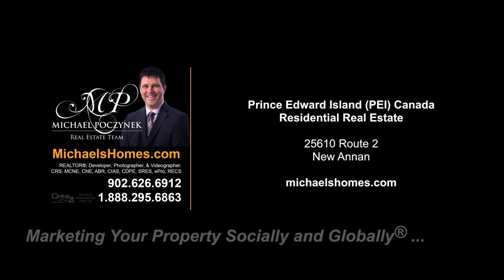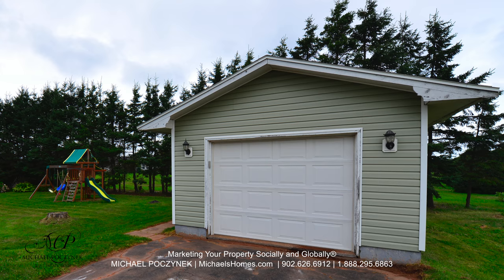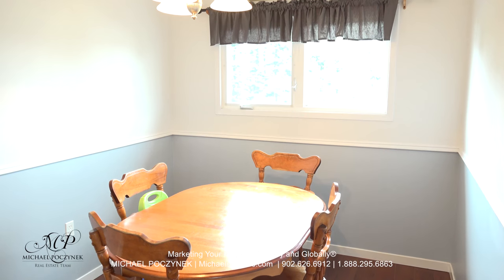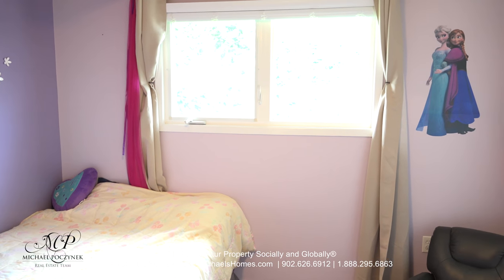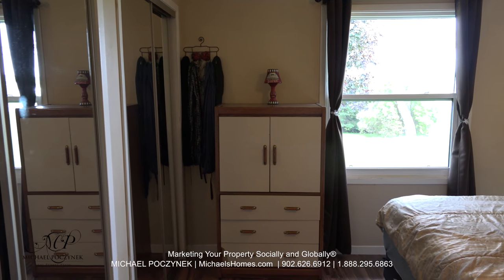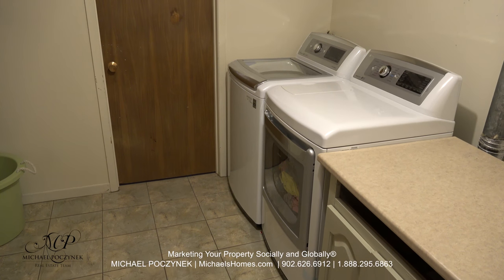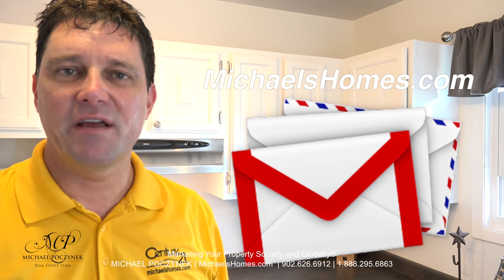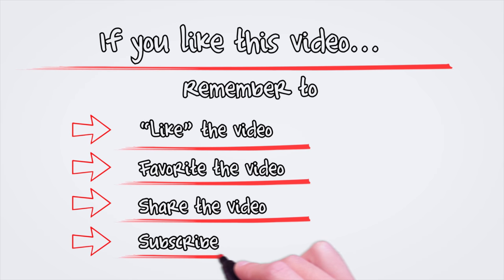(Off the Market) 25610 Route 2 New Annan Bungalow for sale near Cavendish Farms Summerside PEI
Your feels like new Prince Edward Island neat, clean, and competitively priced home is here!  New on the market; completely renovated, completely finished, well maintained and recently updated bungalow on a large and private nicely maturely treed lot with a deluxe detached garage.  This home has had many updates including newer roof, furnace, siding, flooring, and more. This home also features a large finished basement (large enough to house a pool table), paved driveway, single car garage, and a large panoramic country view private deck (perfect for entertaining).  This home is well worth the money. Come see for yourself.  Wow! 24 HOUR A DAY OPEN HOUSE ON VIDEO!  Click on the Multimedia Link to view the YouTube Video and Many more photos.

PEI CREA MLS (realtor.ca) Description:

25601 Route 2, New Annan, PEI.
Price $149,000. CAD Funds.
MLS # TBA

This property is located near New Annan, Summerside, Sherbrooke, Wilmot Valley, Lefurgey Sub-division, Taylors Sub-division, Cavendish Farms,  Clermont, Travellers Rest, Lower New Annan, Reads Corner.

Located west of Cavendish, Charlottetown, Confederation Bridge in Borden, Kensington, and east of Summerside.